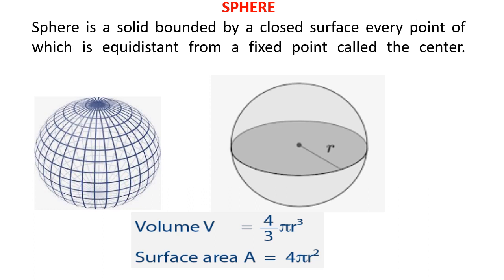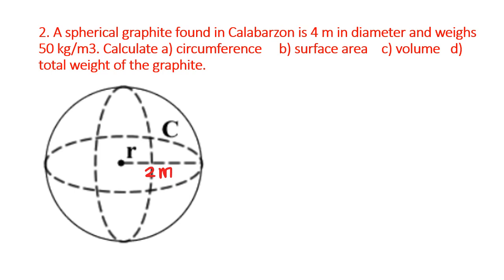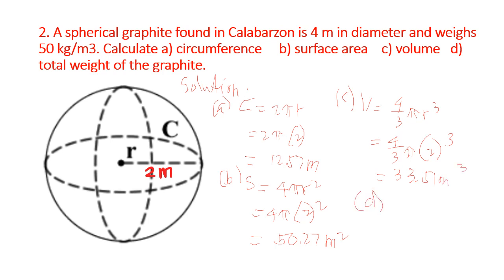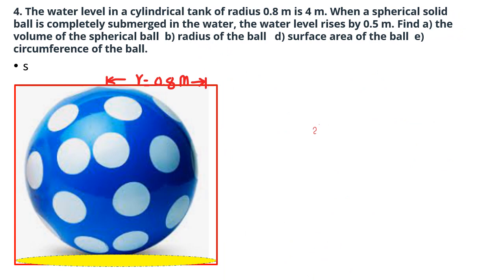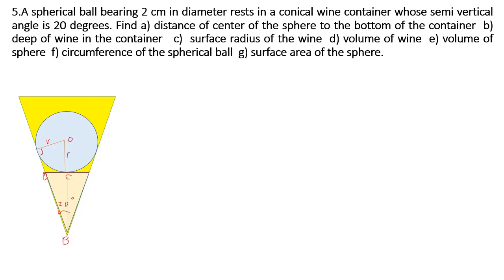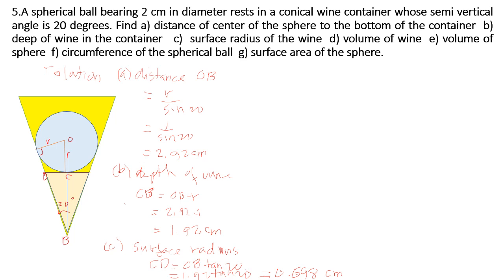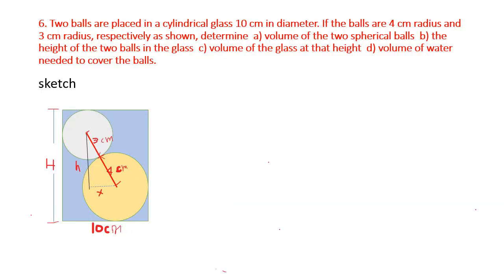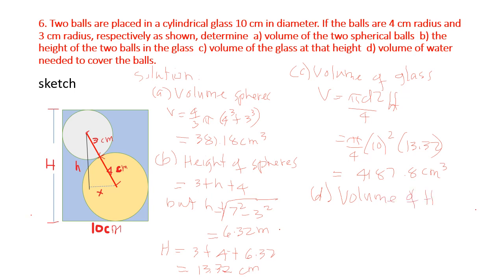Spheres Problems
These videos are for the beginners of the course solid mensuration.